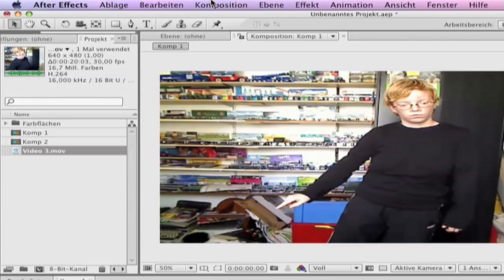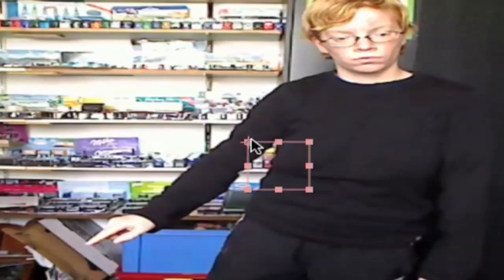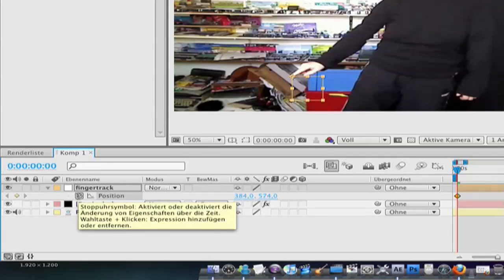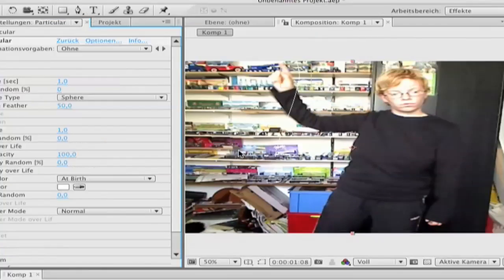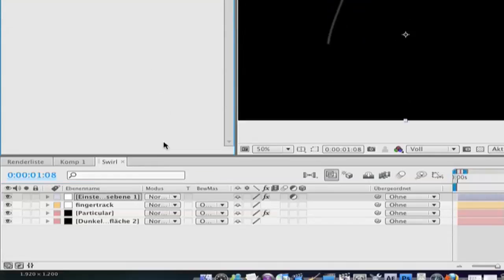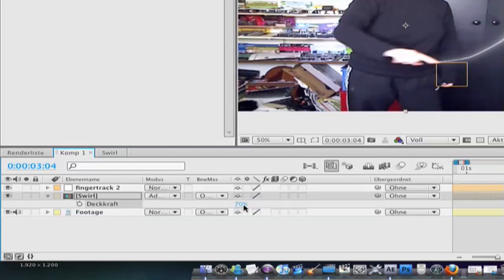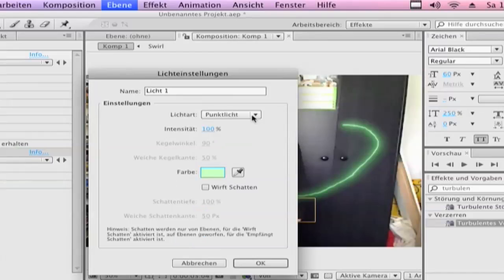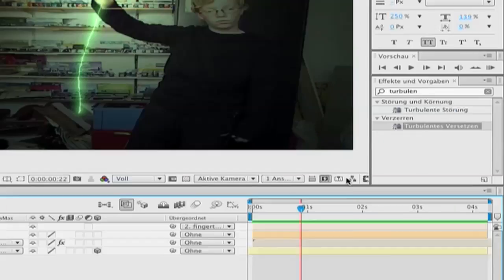Paint Light Streaks After Effects Tutorial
You need Trapcode Particular. There you get the Trail Version.
 Original Idea by Andrew Kramer (Videocopilot.net)
Thanks Andrew Kramer

Made in Magix Music Maker.